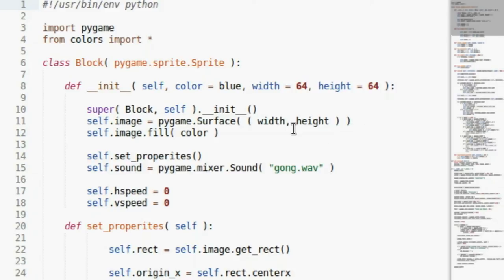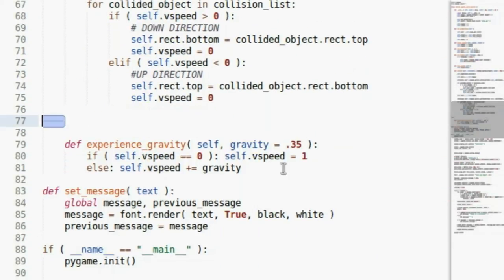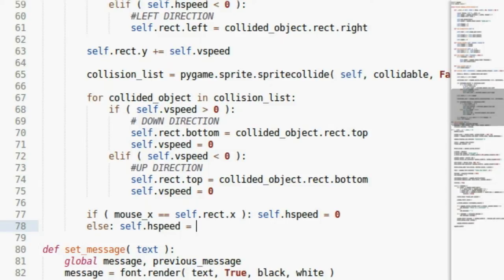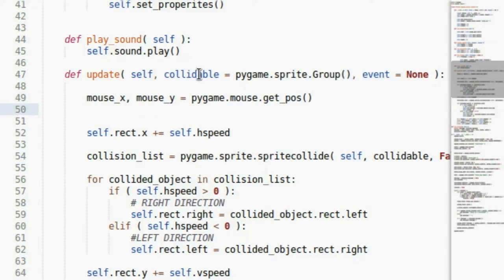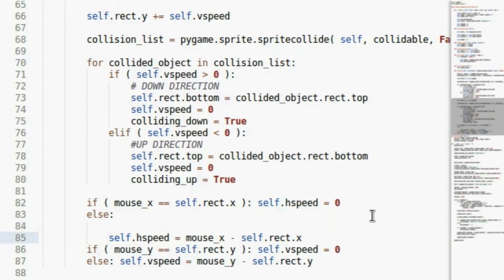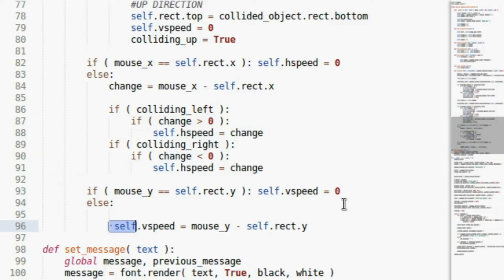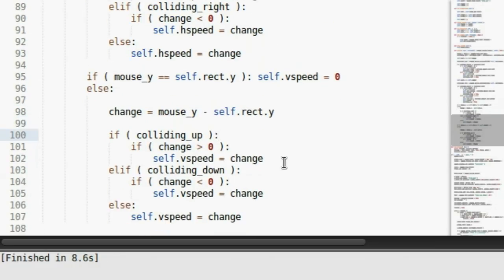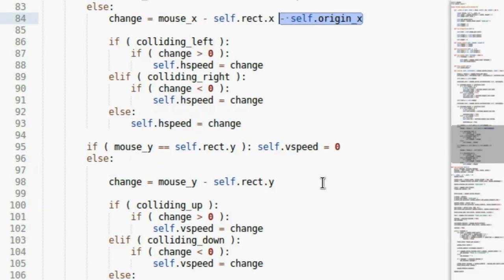Python [pygame] 14 Collision with Mouse Movement